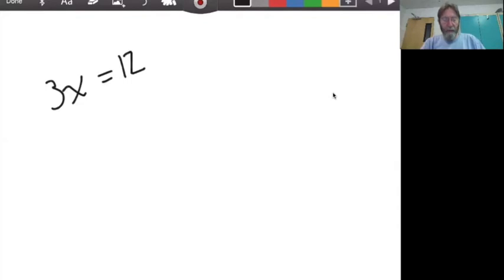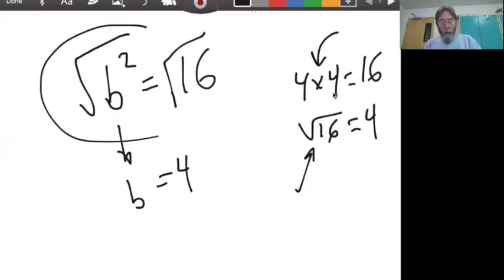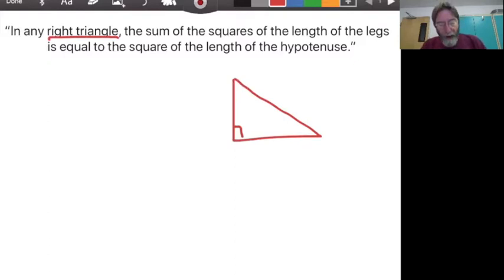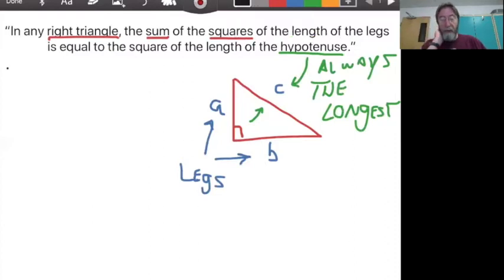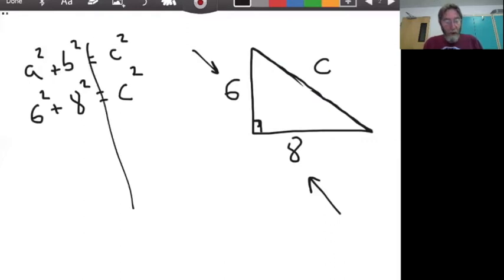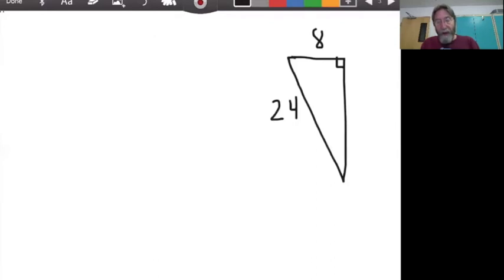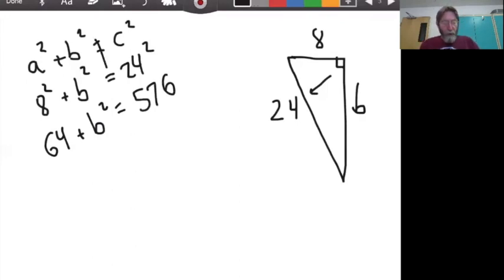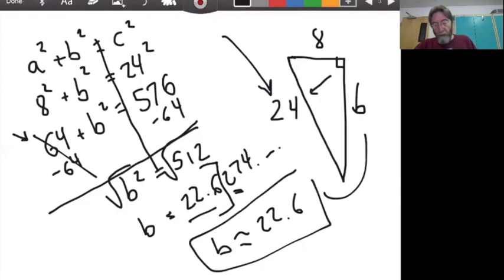5:22 Pythagorean Theorem